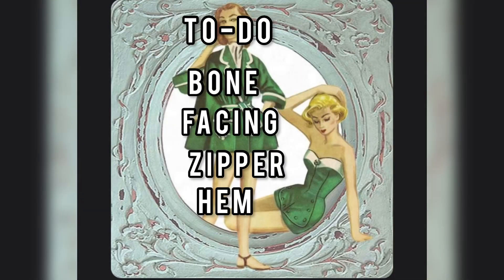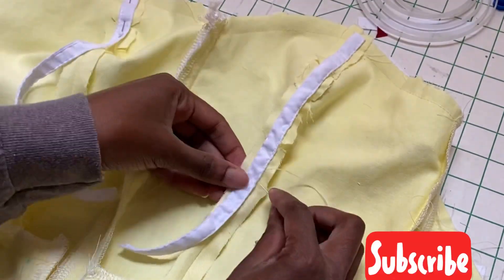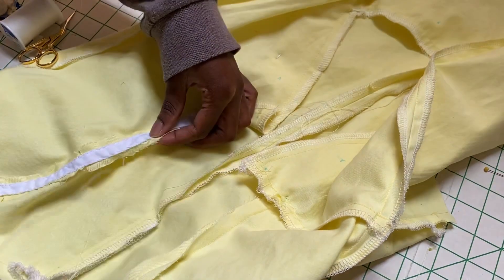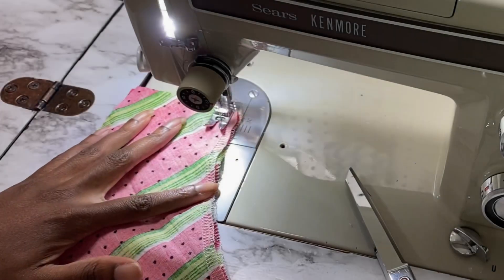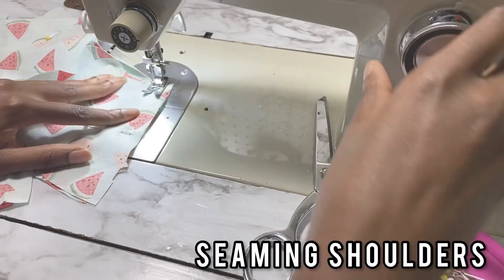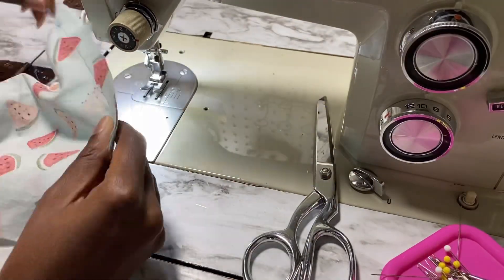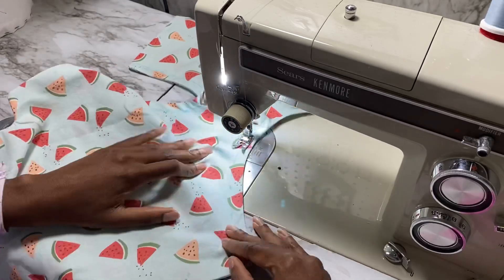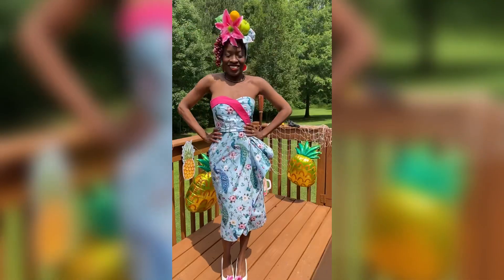Birthday Sewing Vlog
I was so thrilled to be able to gather safely with my loved ones. i did rain, I was so sad.

Patterns:
Charm patterns ( Lamour)
Butterick 3063
Simplicity 2094